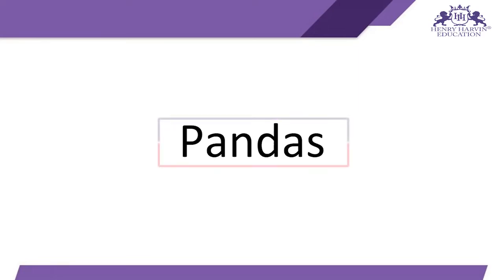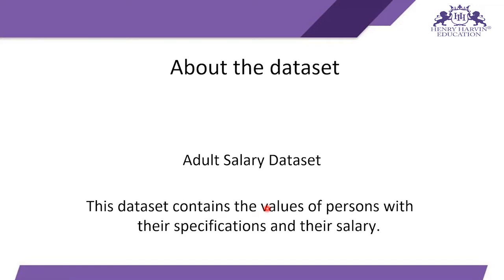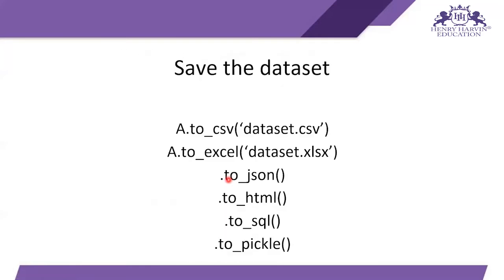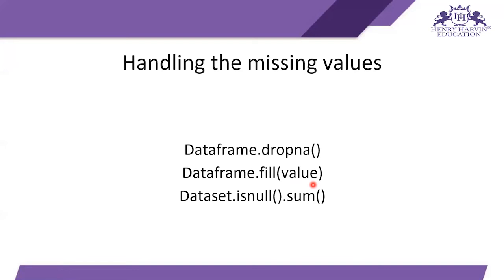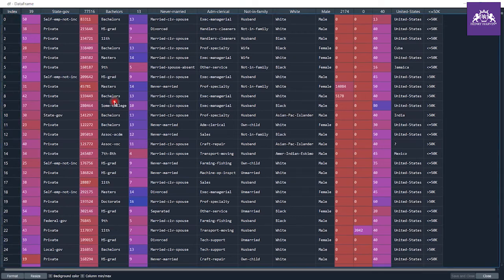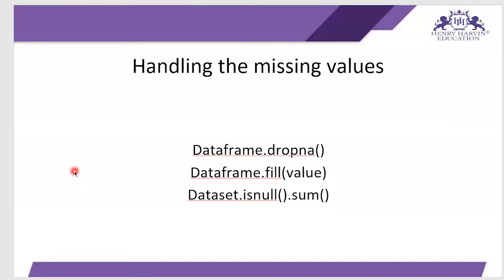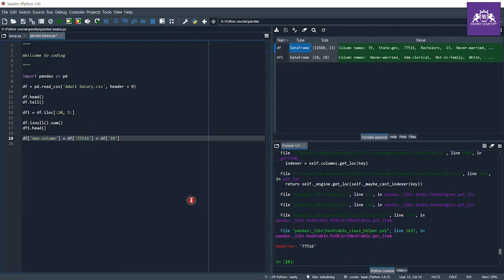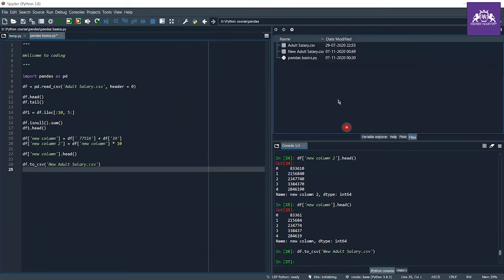Basic Programming - Pandas | Business Analytics With Python Tutorial For Beginners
This Henry Harvin video on “Basic Programming - Pandas”   is a complete Basic Programming - Pandas tutorial for beginners who want to learn Basic Programming - Pandas. Pandas is the most popular python library that is used for data analysis. It provides highly optimized performance with back-end source code is purely written in C or Python
pandas is a software library written for the Python programming language for data manipulation and analysis. In particular, it offers data structures and operations for manipulating numerical tables and time series

Key Features:

✅  Recognised Certification
✅  Integrated Curriculum